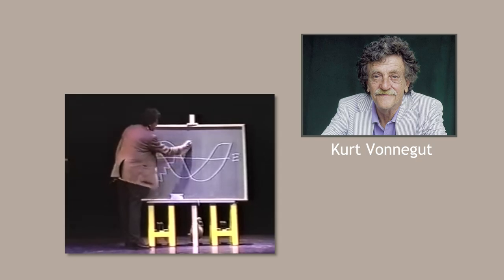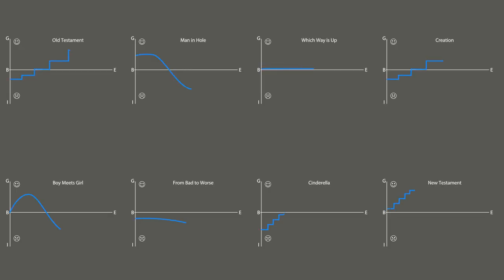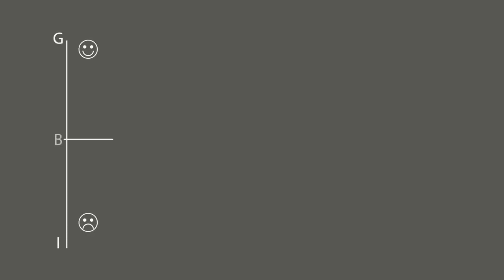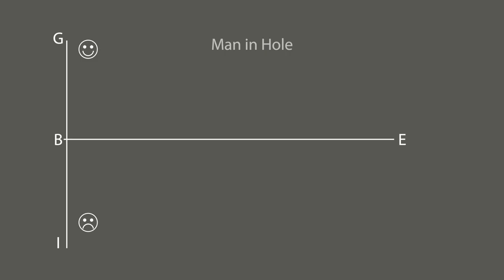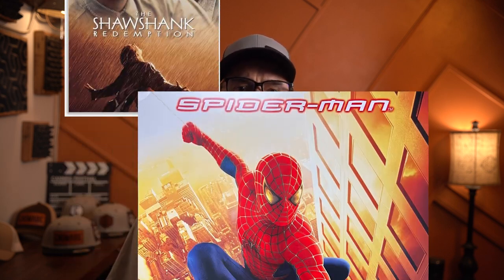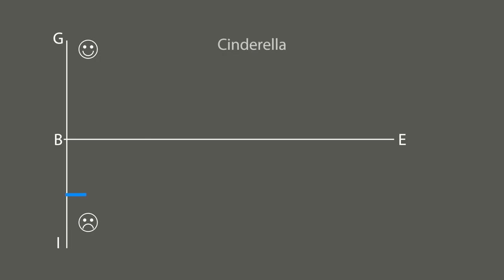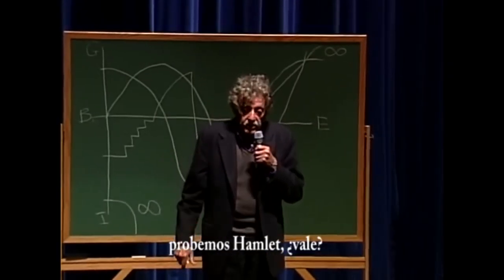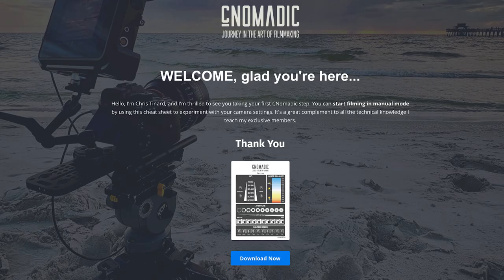How to Shape Your Story: Creating engaging videos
Have you ever wondered why some videos leave a lasting impact, while others fade from memory?  The secret lies not just in the plot, but in the shape of the story itself.  In this video we'll explore Kurt Vonnegut's revolutionary concept of "shapes of stories" and how understanding these narrative arcs can elevate your filmmaking and video production skills.

We'll dive into the emotional roller coaster that keep audiences engaged and take a closer look at classic story shapes like "Man in Hole," "Boy Meets Girl," and "Cinderella."

Whether you're crafting a short film, documentary, or a YouTube video, mastering the shape of your story will help you create unforgettable content that resonates with viewers long after the credits roll. Watch now to discover how to take your audience on an emotional journey they won't soon forget.

Chapters
00:00 Intro
00:23 Kurt's theory
00:52 The 8 shapes of stories
01:30 Man in hole
01:54 Boy meets girl
02:12 Cinderella
02:51 Pat Tillman